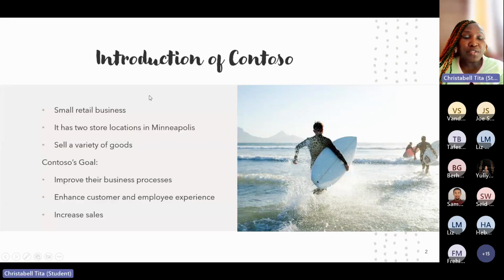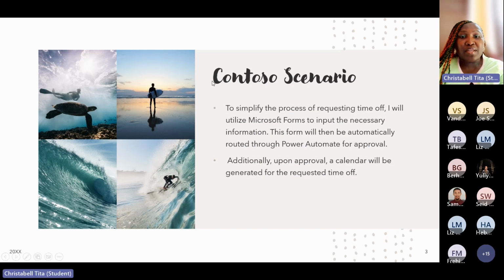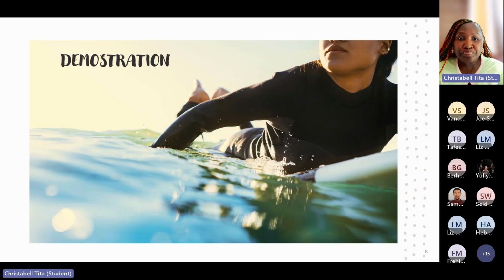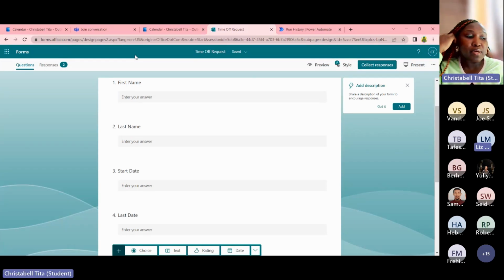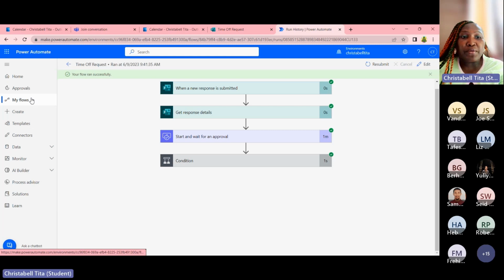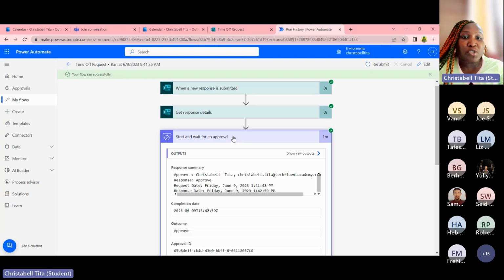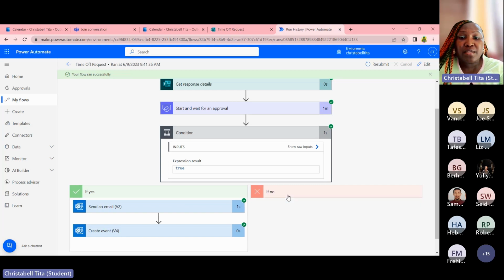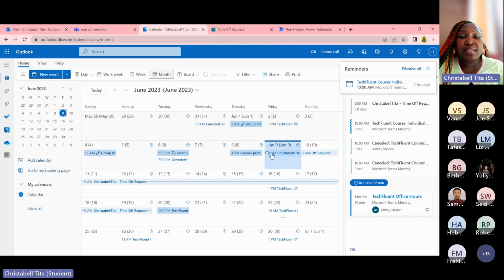Christabell Tita | Power Automate | Microsoft Forms | TechFluent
Imagine a Power Automate scenario that simplifies time-off requests for Contoso employees. Enter details, and the system automates approval routing. Approved requests create calendar appointments, while rejections trigger email notifications. Now, meet TechFluent, a non-profit supported by tech industry volunteers. We offer mentorship and training in Microsoft's Dynamics 365 and the Power Platform, connecting participants to tech job opportunities.